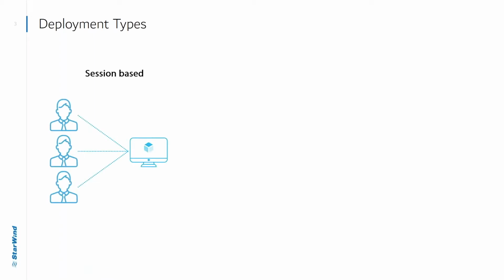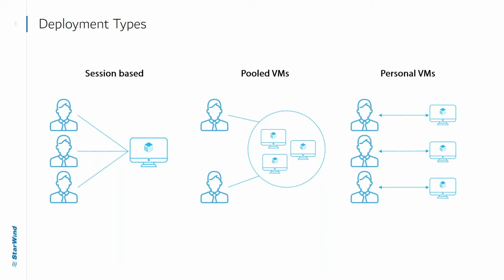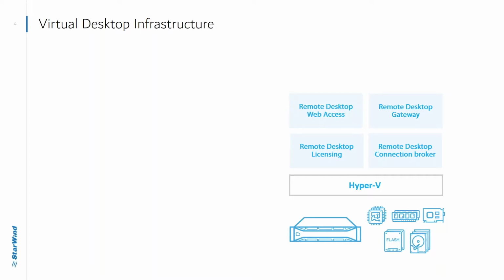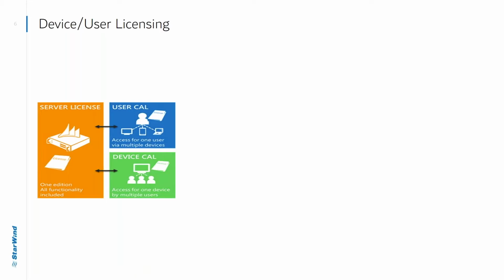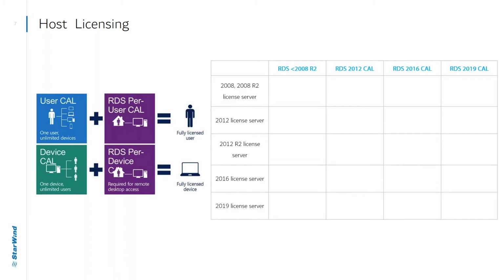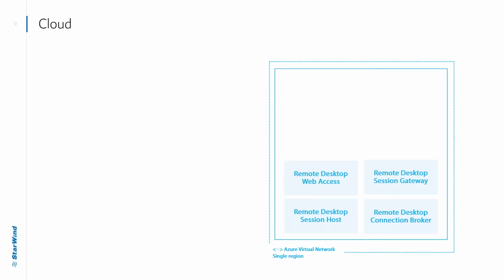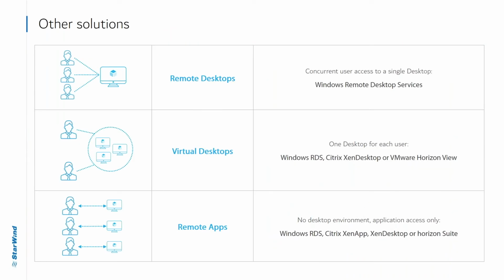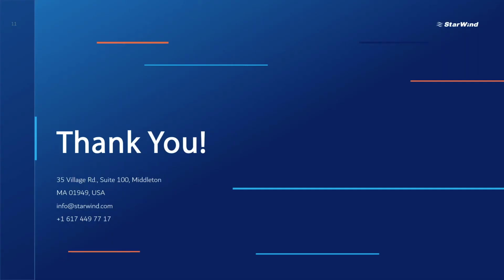How to Prepare Your Infrastructure for Remote Work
The 2020 healthcare crisis continues monumentally reshaping the way we perceive and achieve business-critical tasks. The present video covers preparing your infrastructure for full remote work. Learn about security issues, remote access methods, cloud migration, existing infrastructure, and VDI vs. RDS, so that you can conduct the migration easier.